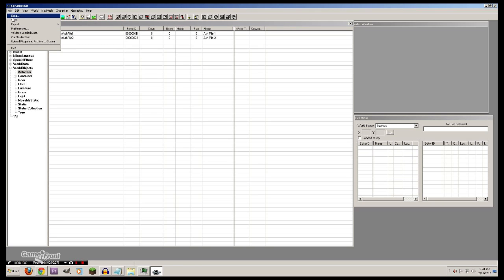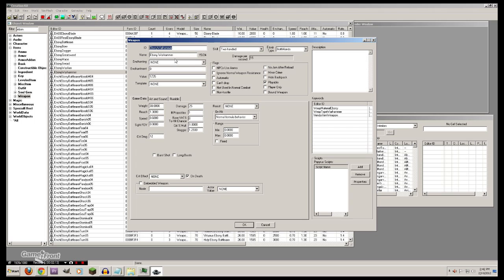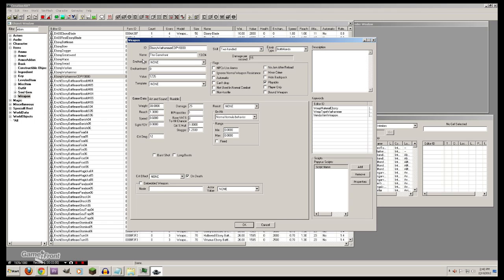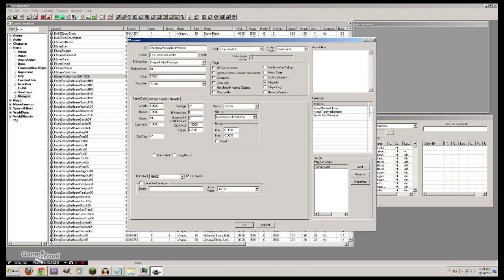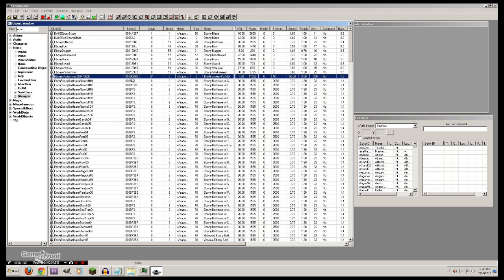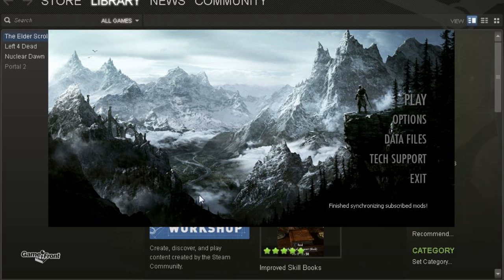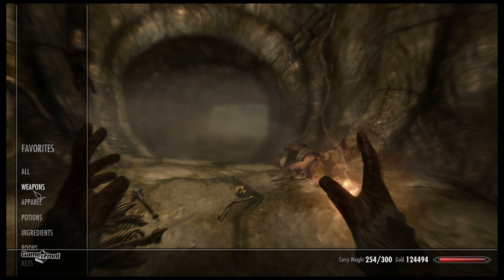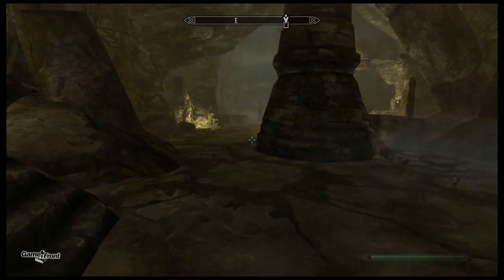Skyrim Creation Kit Guide - PT1 - Custom Weapon / Armor